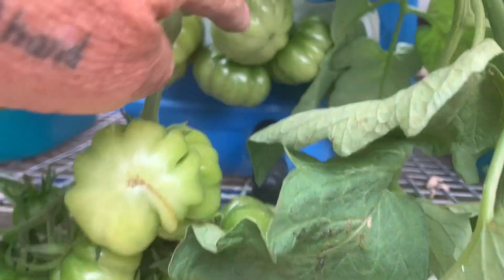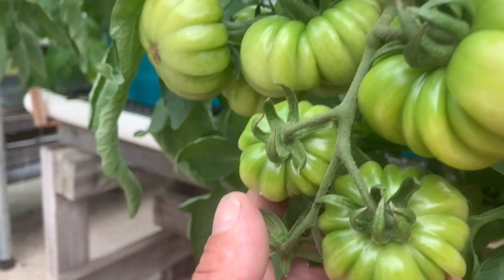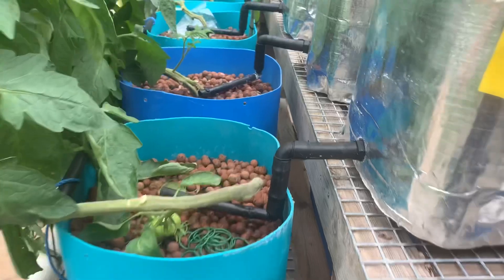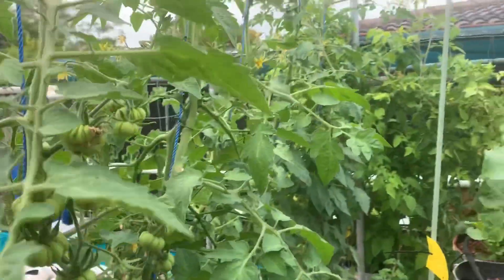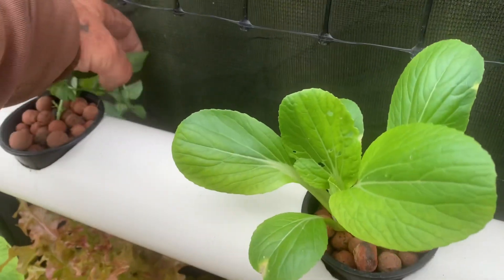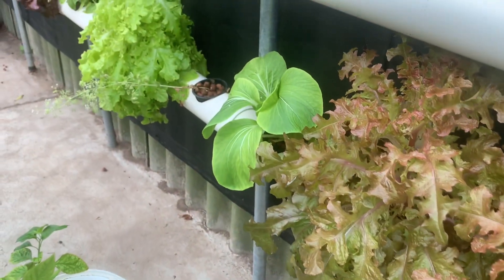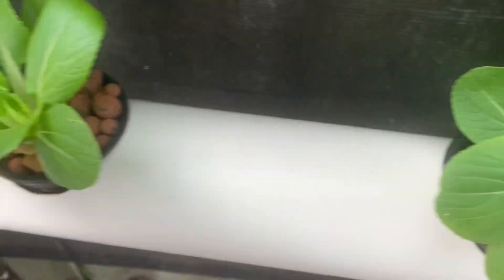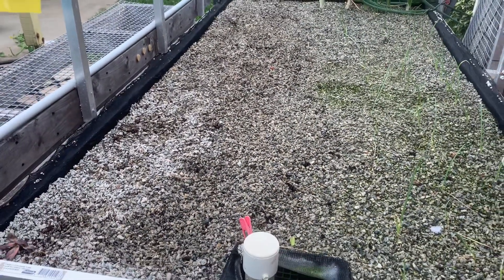You say Tom-ah-toe, I say Tom-ay-ta